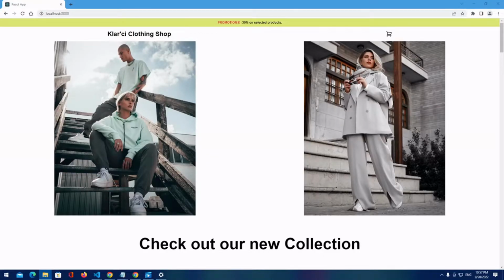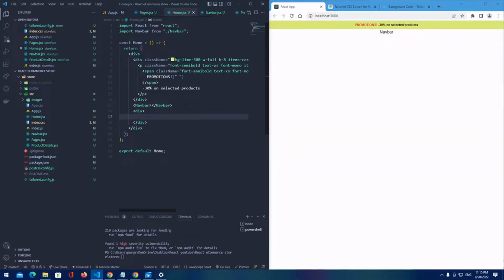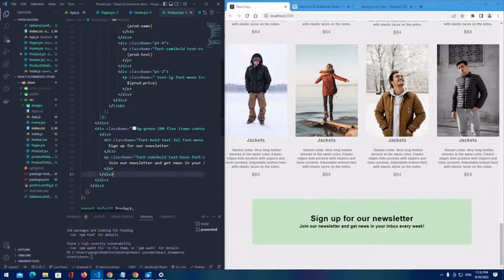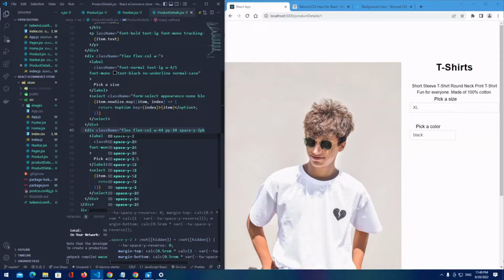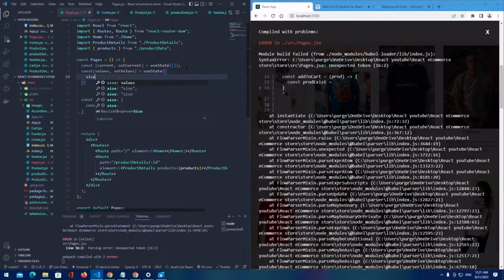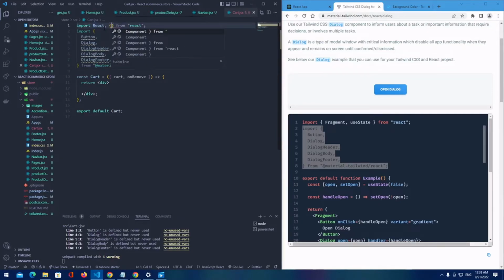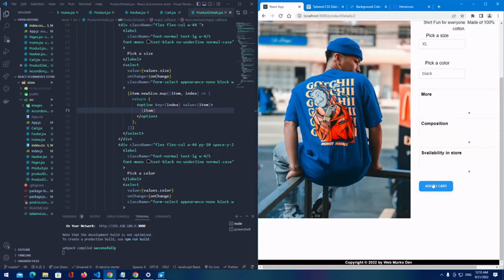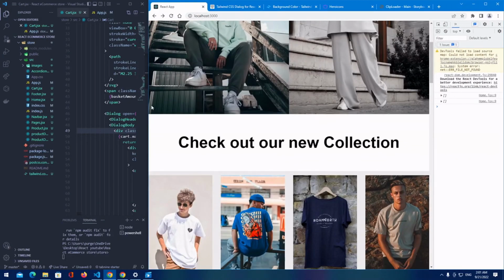Simple React eCommerce Web Site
Build simple eCommerce React Web Application.